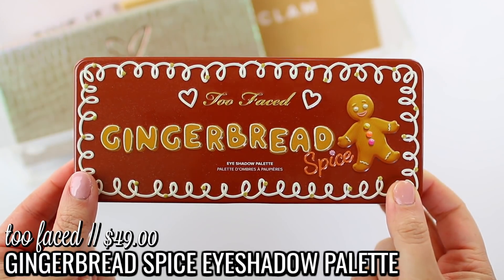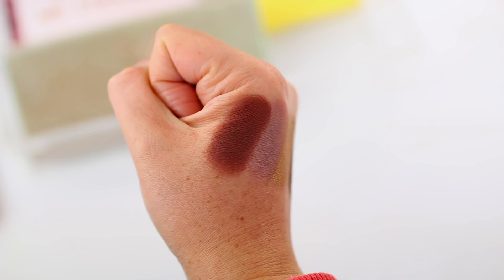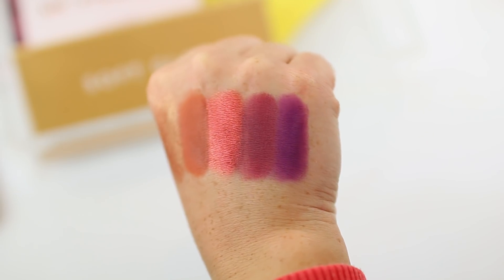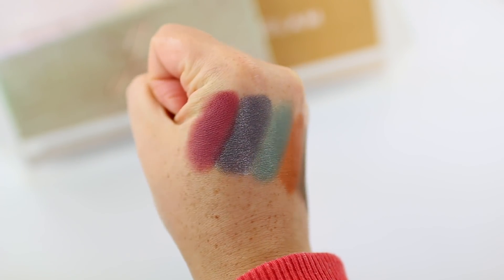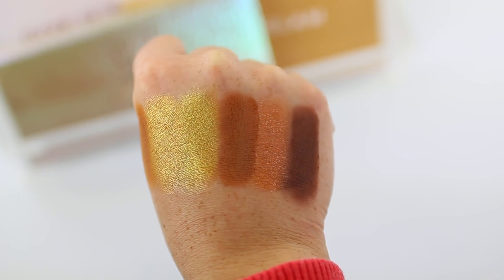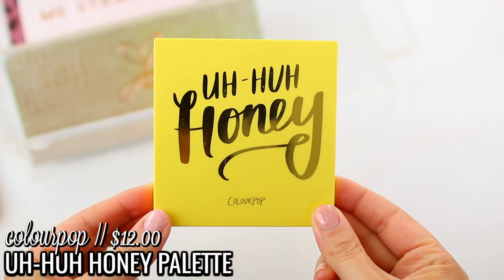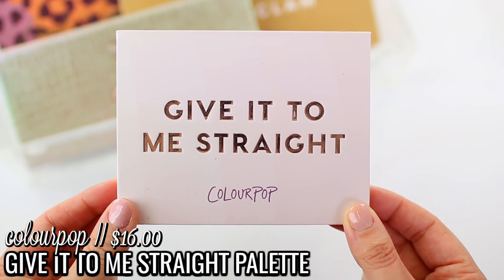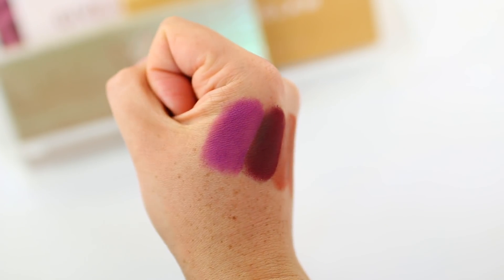BEST FALL EYESHADOW PALETTES! TOP 10 FAVORITES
Today I am sharing the best fall eyeshadow palettes! Some of these are new eyeshadow palettes releases, but most of them are older favorites. I hope this video inspires you to maybe break out some of your older favorites too!

*If you shop online, make sure you are using Rakuten to save a few extra dollars each time. They give you cash back for your online purchases and you also get $10 when you sign up.

*I get a lot of my high end makeup for a discounted price from Nordstrom Rack under their beauty section.

►PRODUCTS MENTIONED (alphabetical order)
-Anastasia Beverly Hills Jackie Aina Eyeshadow Palette ($45.00)

-Catrice Pore Refining Anti-Shine Base
-Catrice HD Liquid Foundation in Light Beige
-Urban Decay Naked Skin Concealer in 30NN
-Too Faced Peach Powder
-Hourglass Ambient Lighting Powder in Diffused Light
-theBalm Take Home the Bronze in Oliver
-Physicians Formula Butter Blush in Beachy Peachy
-ABH Amrezy Highlighter
-Dose of Colors Friendcation Eyeshadow Palette
-Urban Decay 24/7 Glide on Eye Pencil in Stash
-Flower Beauty Warrior Princess Mascara (bottom lashes only/lash extensions on top)
-Hourglass Arch Brow Volumizing Fiber Gel in Dark Brunette
-ColourPop Lip Liner in BFF
-Too Faced Natural Nudes Lipstick in Send & Skinny Dippin’
-Shirt Anthropolgie